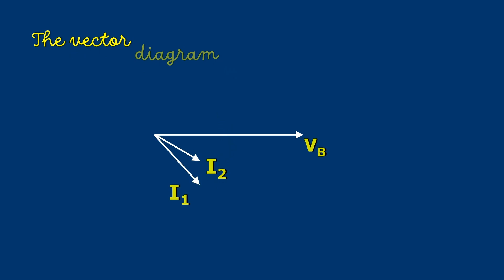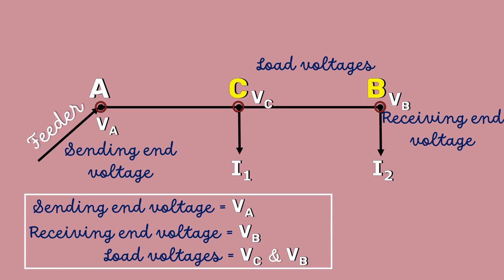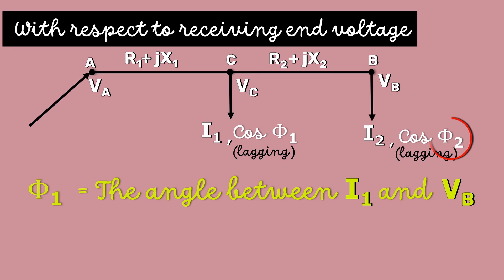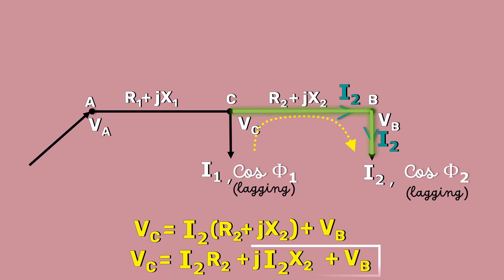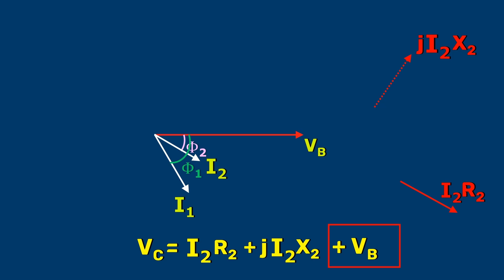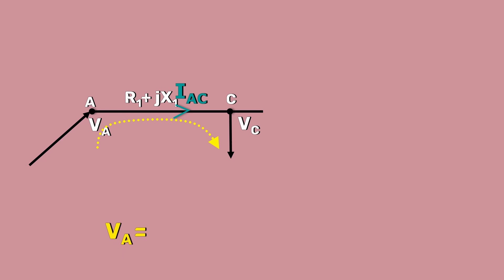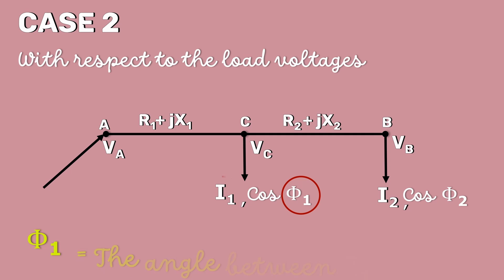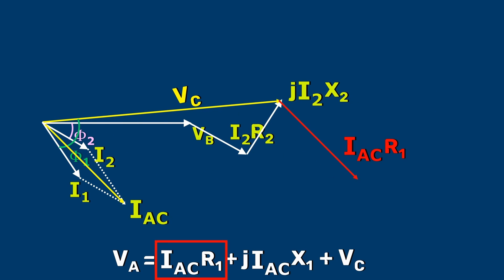The Vector Diagram of an AC Distribution System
The vector diagram of an AC distribution system is explained in this video.

Chapters:

00:00   Intro
00:09  AC distribution system
01:53  with respect to receiving end voltage
05:58  with respect to load voltage.